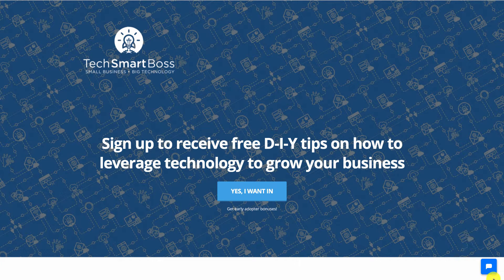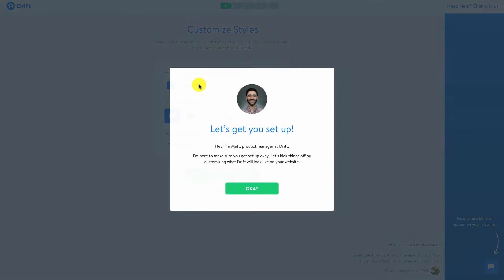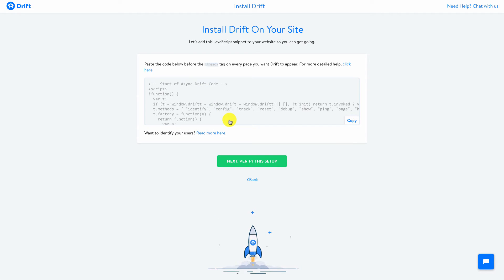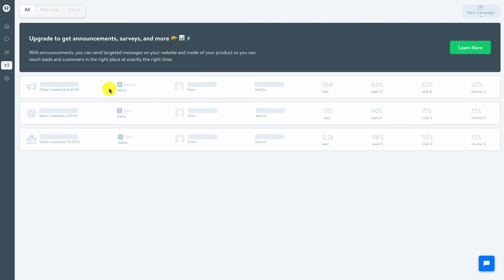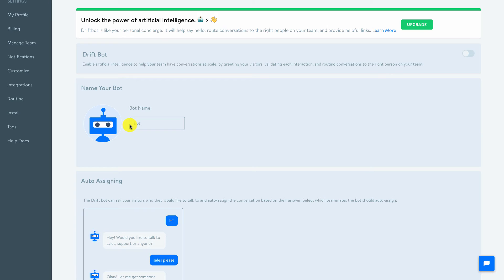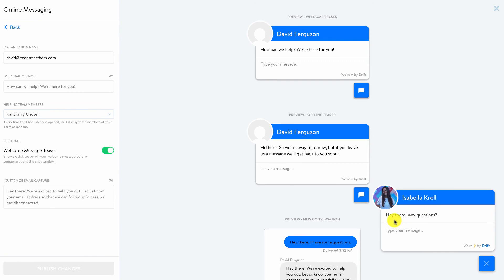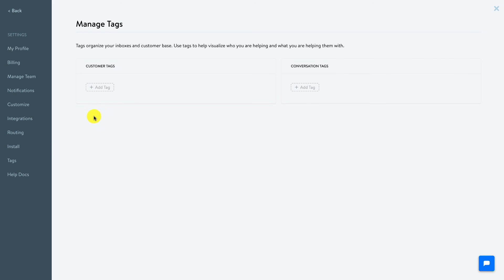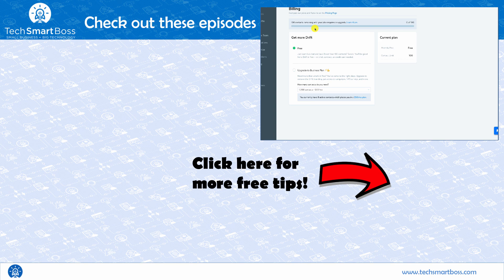How to Setup Live chat using Drift on Your Website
I've talked about the importance of website chat quite a bit on the podcast.  Episode 22: Customer Support Tech Stack and waaaay back in Episode 1: How to Deliver Exceptional Customer Service the Tech Smart Boss Way

One website chat tool that we recommend is Drift and in this video, we walk you through the sign-up process and setup of Drift.

Of all the free chat tools out there we think Drift offers the most features and they are packed with powerful paid features that are affordable.

Lot's of interesting stuff, so let's get started!!